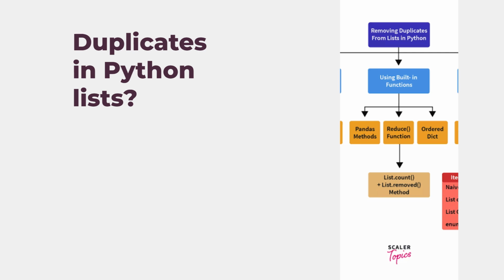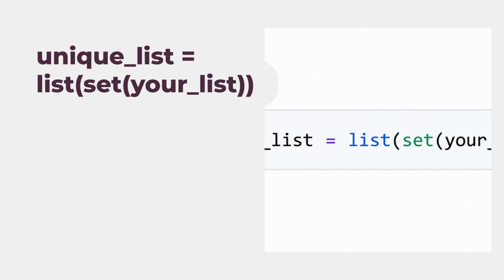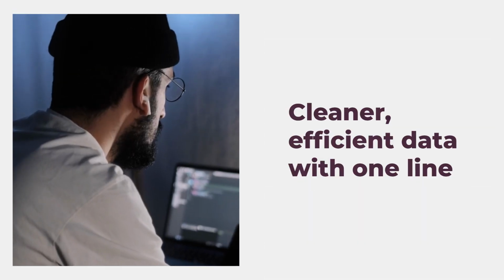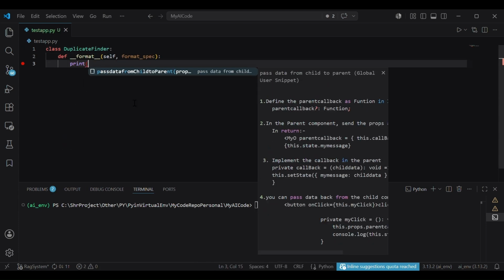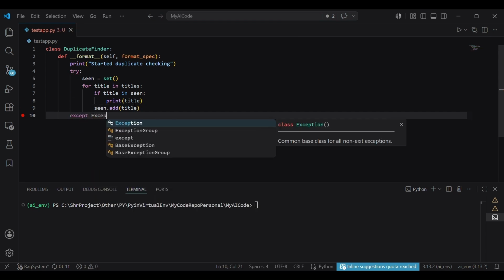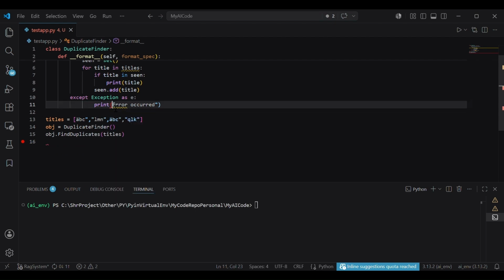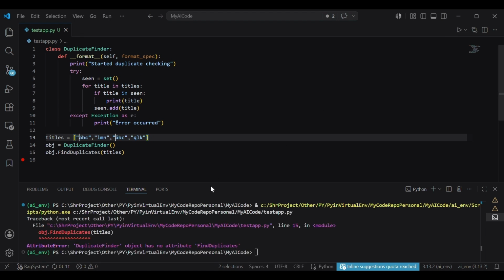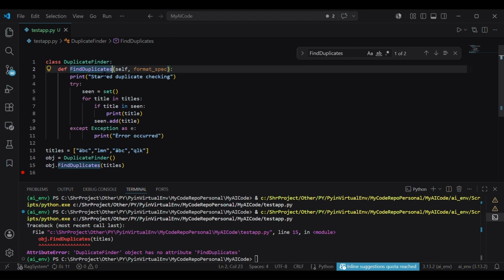Finding Duplicate Values in Lists with Python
Discover the efficient method to find duplicate values in a list using a set in Python. Learn how to utilize the power of sets to eliminate duplicate values and optimize your code. Understand the concept of sets in Python and how they can be used for data manipulation. Explore the code examples and implement the solution in your projects. Find the duplicate values in lists with ease using Python's set data structure. Master the art of data cleaning and preprocessing with Python's set operations. Get started with finding duplicates in lists today!